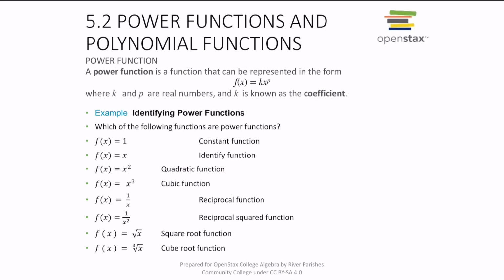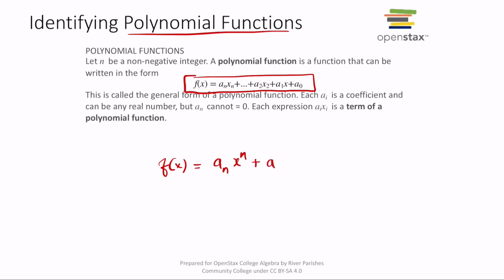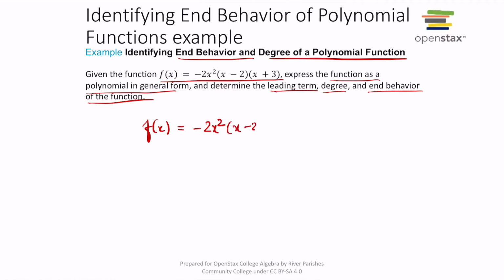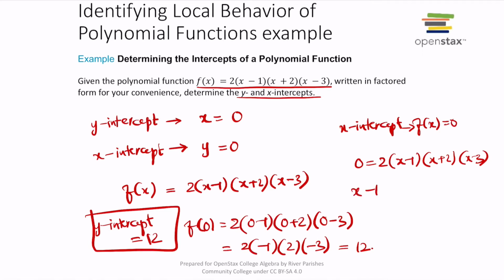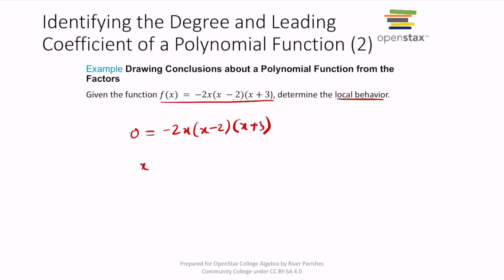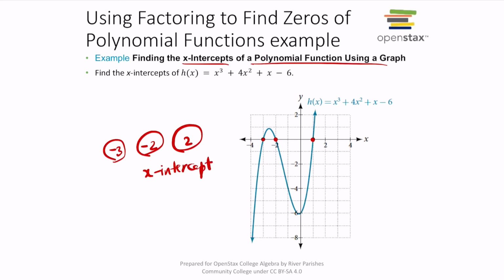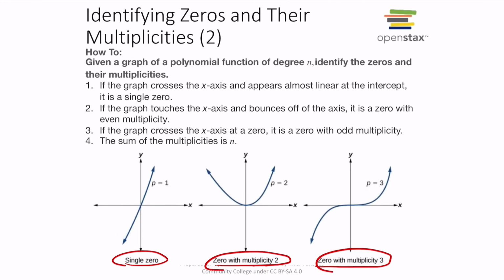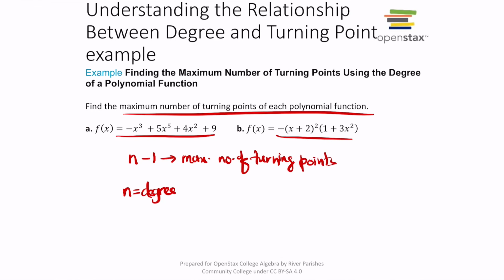Power and Polynomial Functions | Polynomial and Rational Functions | College Algebra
This lecture discusses power and polynomial functions.